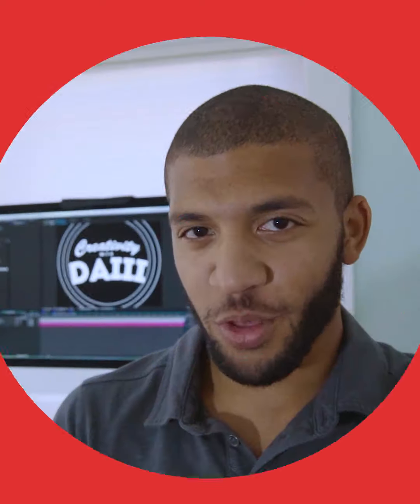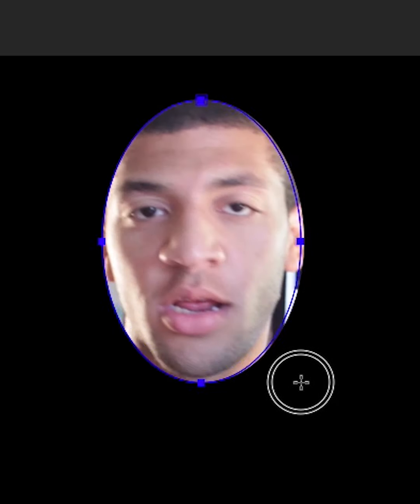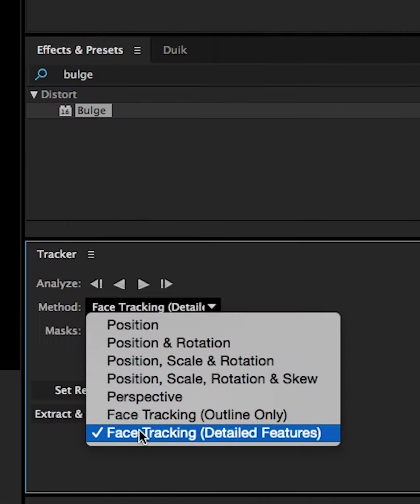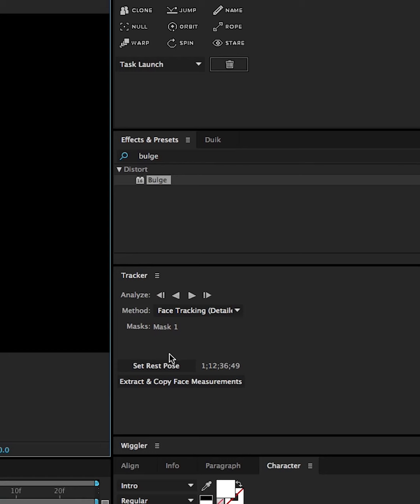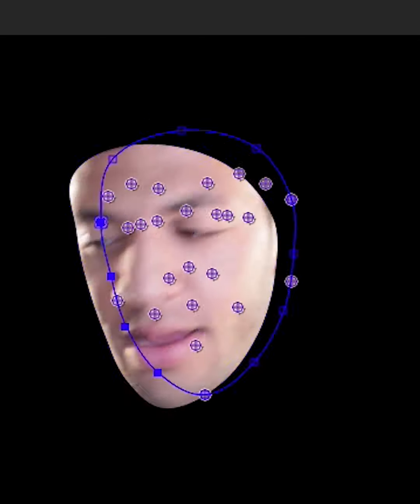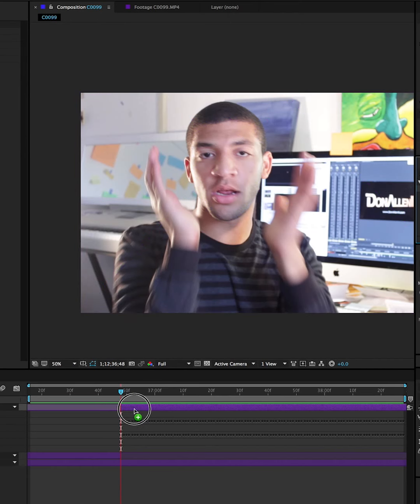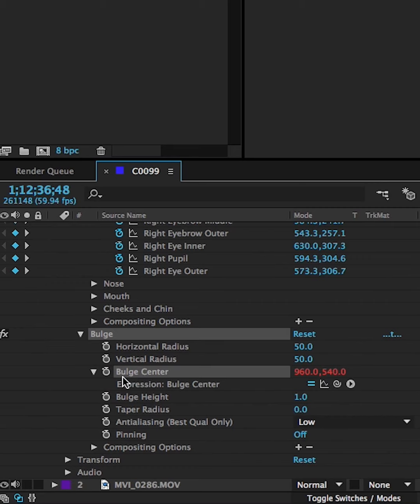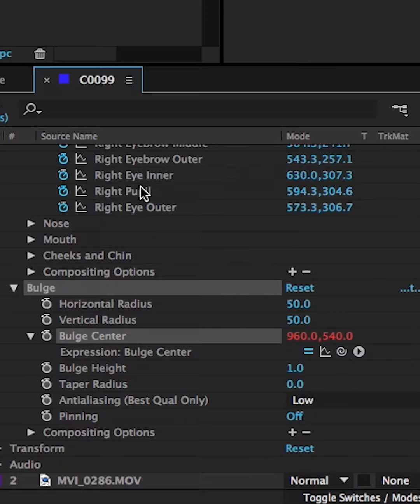Make Your Own Snapchat Filter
Learn how to make a Snapchat Filter with Adobe After Effects!

This tutorial was inspired by Snapchat Filters!

About This Video:
In this video, Don Allen Stevenson III from @DonAllenIII show how to make your own Snapchat Filter!